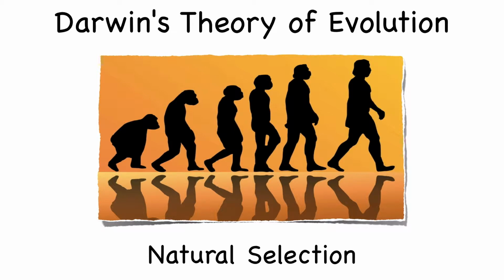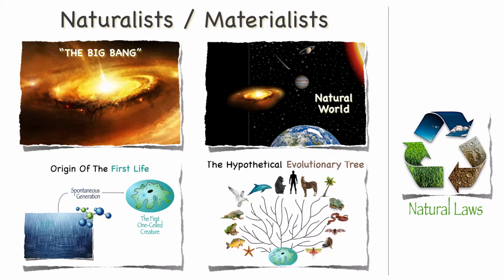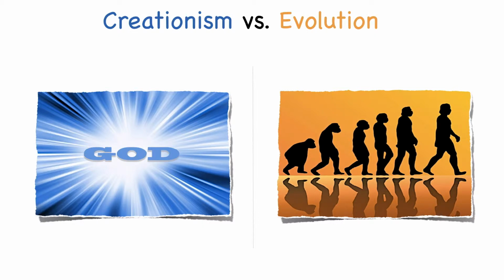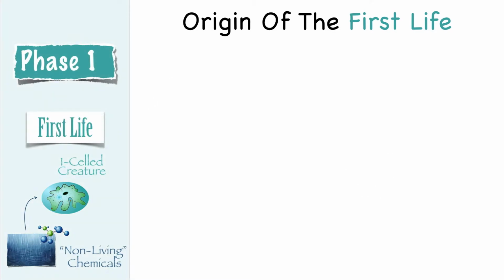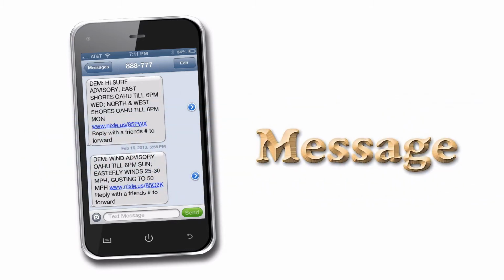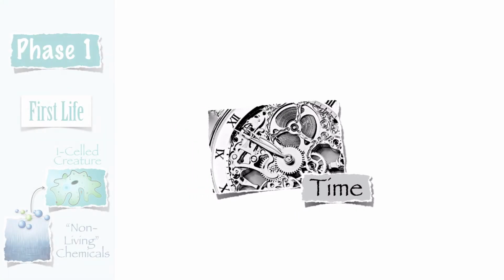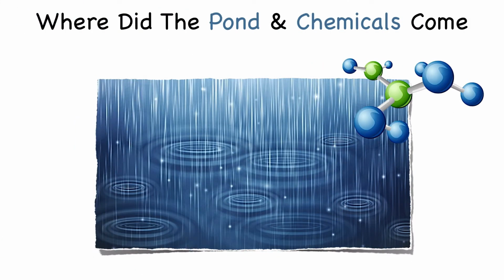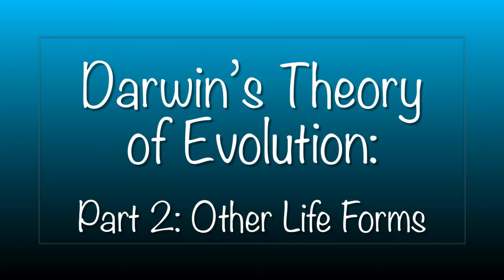-32-Darwin's Theory of Evolution: Part 1: The "First Life"